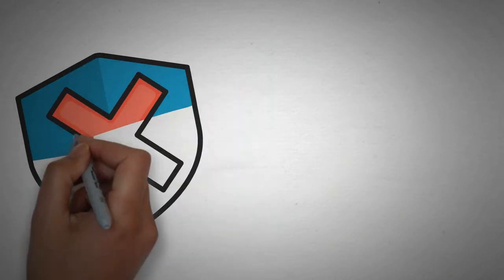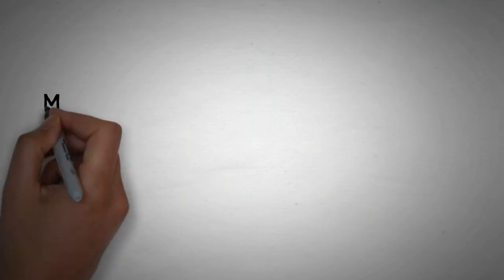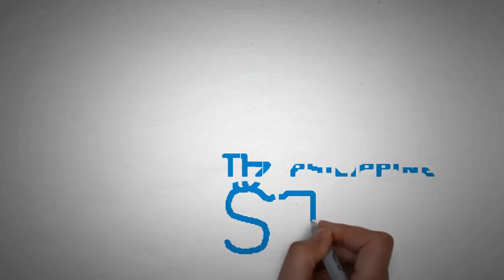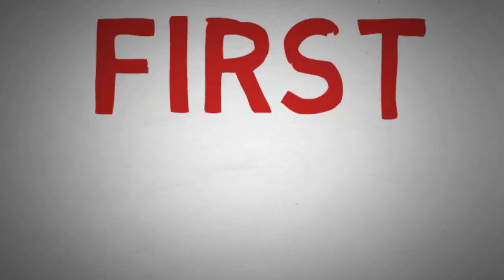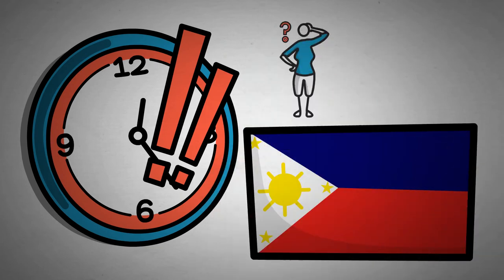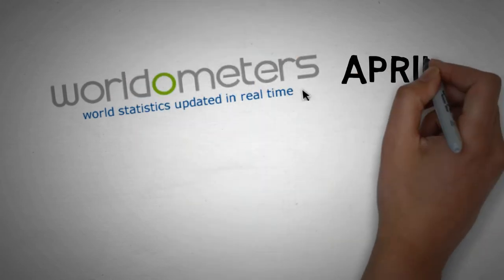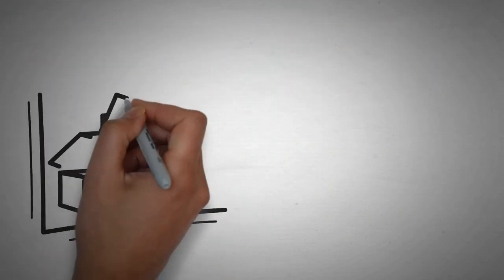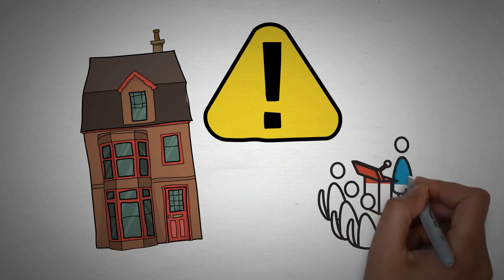Public Service Announcement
A Video to inform you about Coronavirus. Stay at Home, Keep Safe. KeepSafe COVID-19